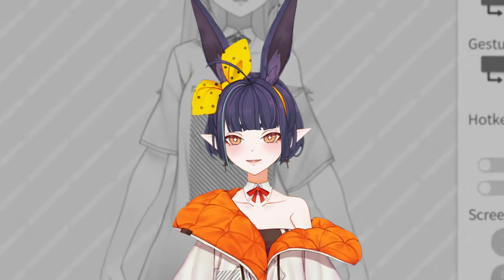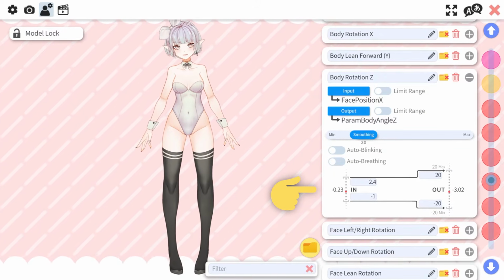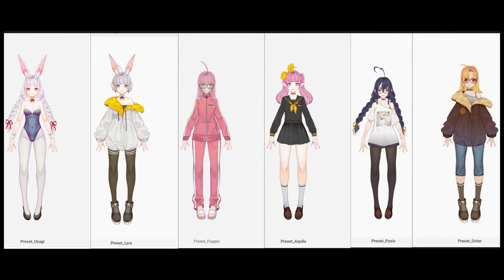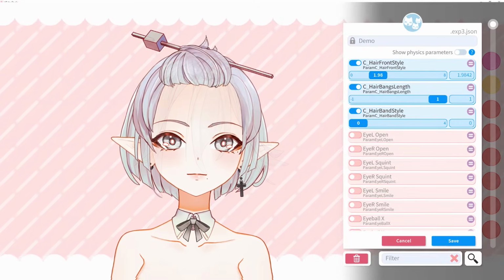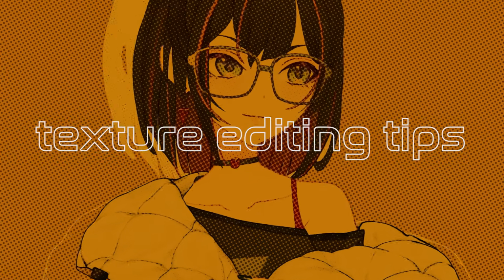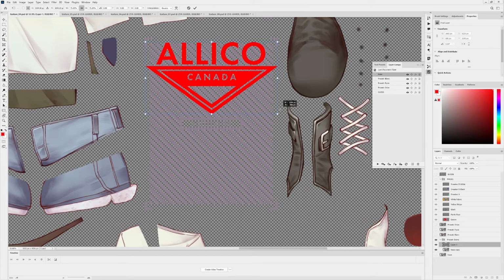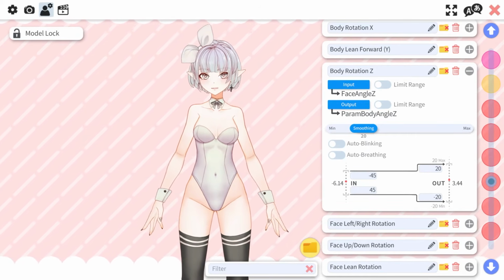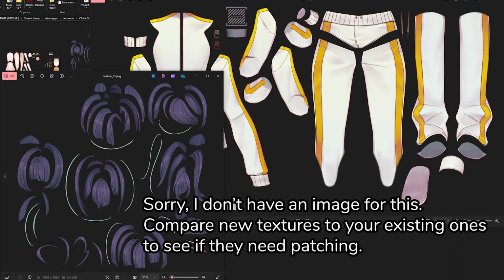Persee Customizable Vtuber 15 Minute Tutorial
Captions and chapters coming soon.

15-minute tutorial for Persee, my customizable vtuber model.

Persee is a pre-made, ready-to-use customizable vtuber model. Persee is intended for use with Vtube Studio and VBridger, though the model will run without VBridger, it will just be missing some mouth poses. I've done my best to provide extensive support, including creating a 15-minute tutorial, documentation wiki, and support Discord for Persee.

// Chapters:
    TODO